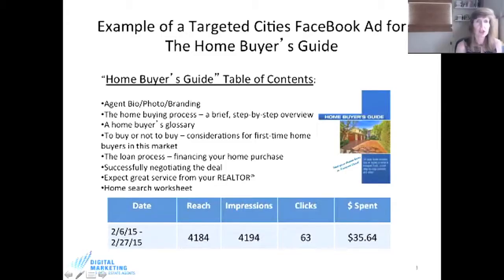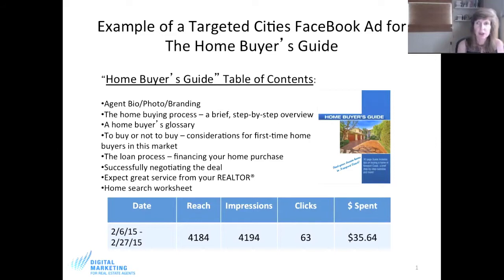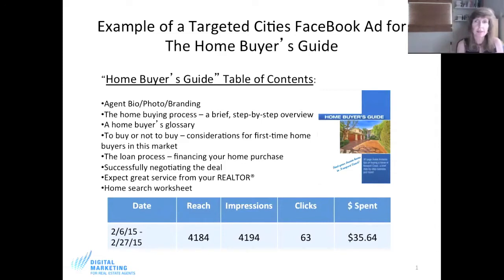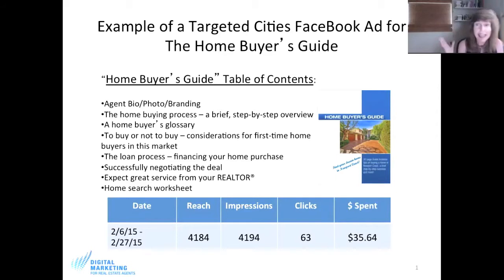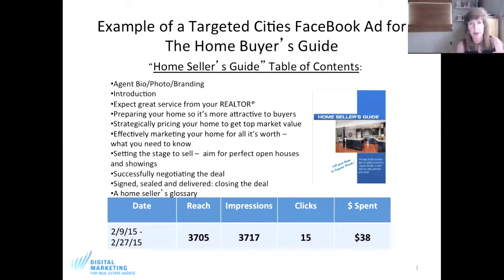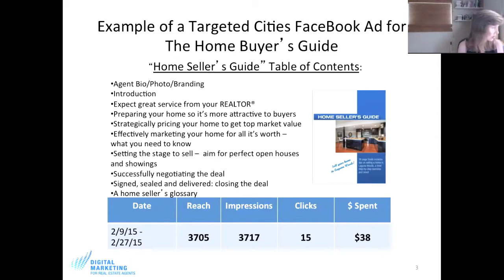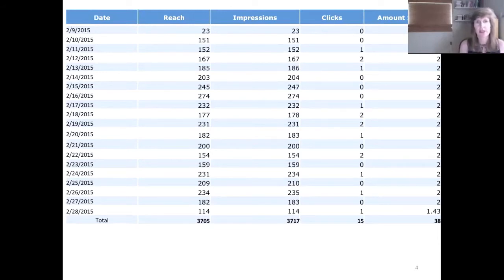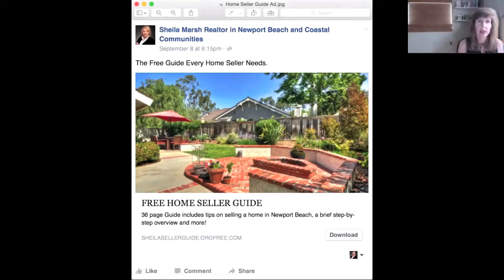Facebook Marketing for Real Estate / Realtors HD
Facebook Marketing for Real Estate / Realtors

In this webinar presented by Digital and Facebook Marketing for Real Estate Agents / Realtors, digital marketing experts Carol Bloom and Leona Laurie offered three techniques real estate agents can use to capture leads with Facebook advertising. Watch the video here or on our website, and read the Key Take-Aways

CAROL BLOOM earned her MBA from the J.L. Kellogg Graduate School of Management and studied The Leadership Journey & Strategic Thinking and Management at Wharton Business School. Before becoming a licensed real estate agent and founding Digital Marketing for Real Estate Agents, she was Vice President of Marketing for Pfizer Pharmaceuticals and other companies, launching billion dollar products.

Carol understands the challenges real estate agent faces, because she has “been there and done that.” She has applied her vast experience in marketing to her own real estate business, closing more than $10M in sales in her first year in the industry. Now she helps other real estate agents leverage the power of digital real estate marketing to accomplish their own business goals—listing and selling more homes!

DIGITAL MARKETING FOR REAL ESTATE AGENTS is unique in that we implement a digital real estate marketing plan for you, not through software tools or “how to guides,” but rather through the real world experience of actually doing the work of marketing for real estate agents to help them build their brands online.

As a real estate digital marketing company, we understand real estate agents’ businesses and clients- the buyers and sellers. Our approach is to create brand awareness and capture leads for our clients, so that they can list and sell more homes. Digital Marketing for Real Estate Agents’ services include:

✔ Consulting with real estate agents about what’s working in today’s digital marketing space
✔ Providing online advertising tailored to real estate agents’ unique needs
✔ Enhancing email marketing campaigns to promote our clients’ brands and improve customer engagement and loyalty
✔ Producing bold videos to increase brand awareness and generate leads
✔ Getting our clients socially connected for increased relationships with the buyers and sellers that will build web traffic

Other Related searches:
real estate facebook
real estate social media marketing
facebook real estate marketing
real estate marketing tools